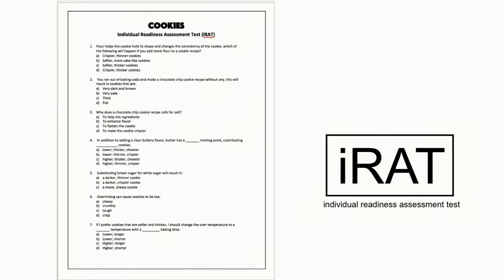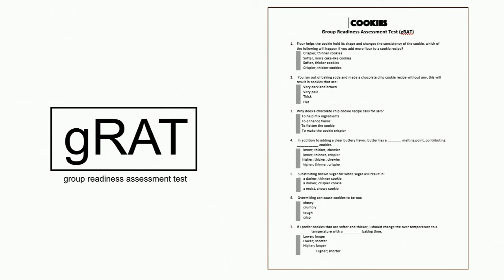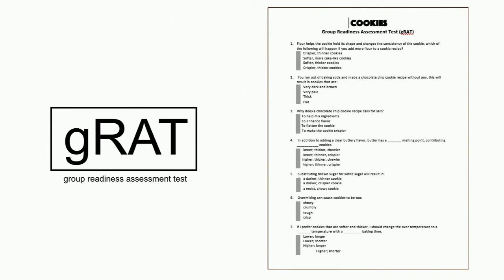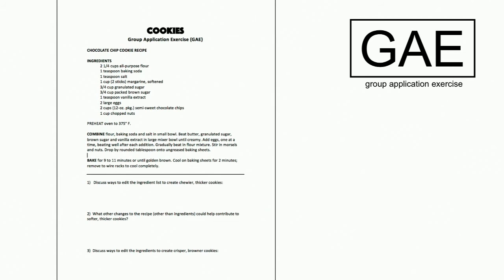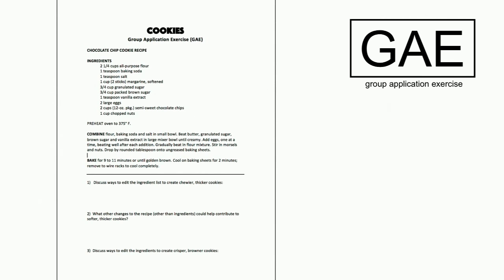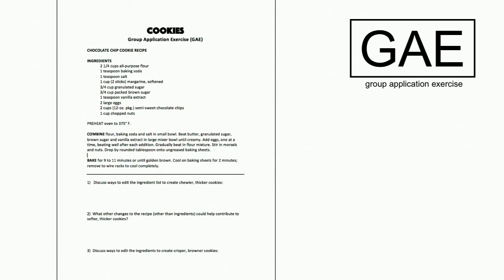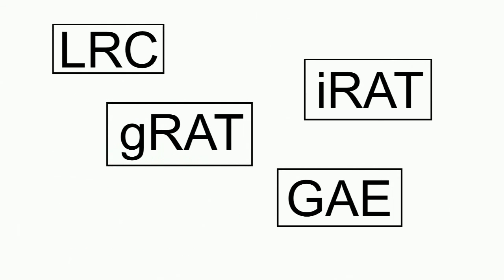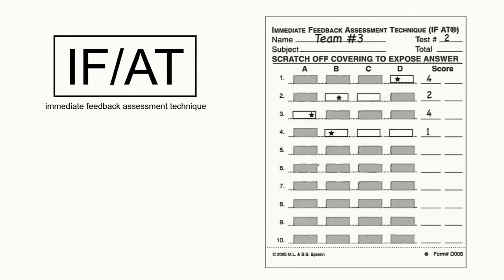Tech in ME: Educating the Next GenÂ-Cookies: The Flipped Classroom & Team Based Learning Conclusion